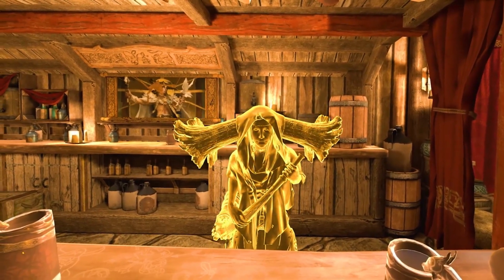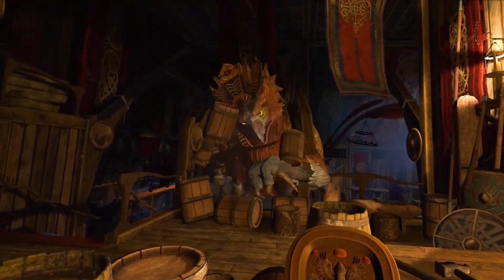We're Loki Hyped For Asgard's Wrath 2